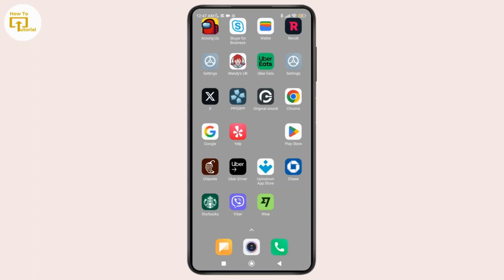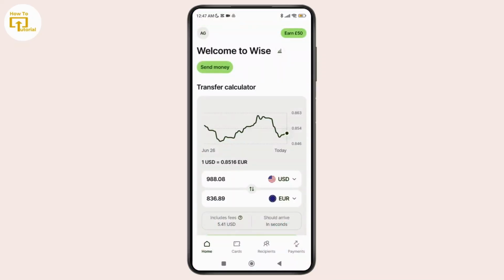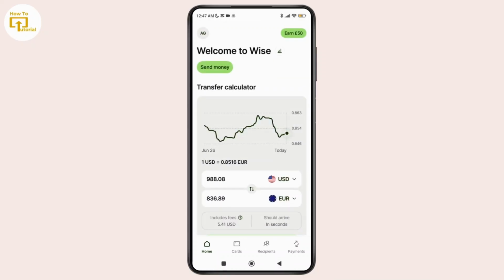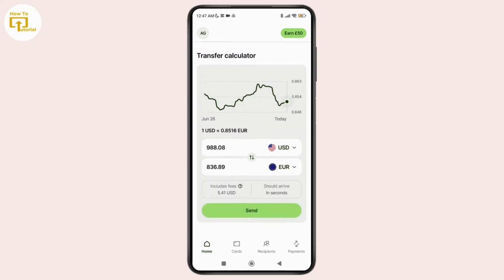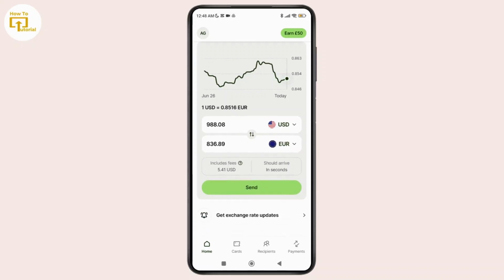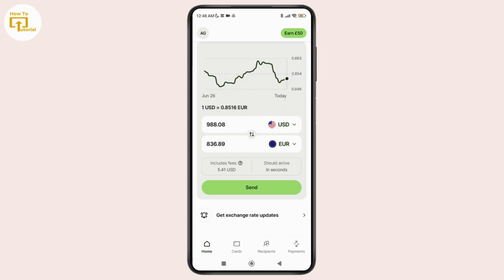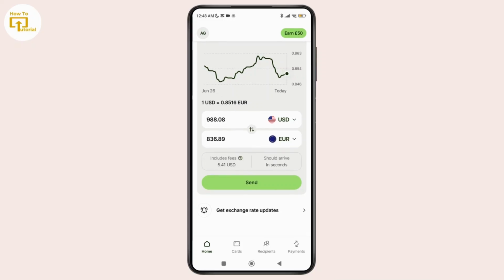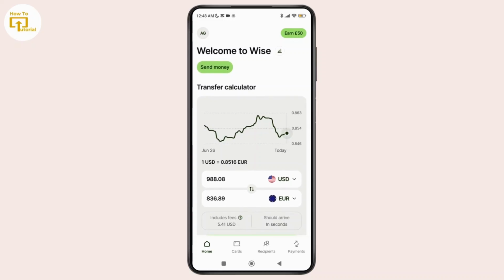How to Get the Best Exchange Rate on Wise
How to Get the Best Exchange Rate on Wise @LoginHelps
Learn how to get the best exchange rate on Wise and save money on your currency transfers. In this video, I'll show you step-by-step how to use Wise’s mid-market rates, set rate alerts, track exchange trends, and choose the best timing for your currency conversion. Avoid hidden fees and overpaying by using these simple Wise tips! Perfect for anyone sending money internationally or exchanging currency.

Chapter Timestamps:
00:00 - Introduction
Welcome to the channel and overview of getting the best exchange rate on Wise.

00:15 - Open Wise App
How to log in and select currency for conversion.

00:30 - Mid-Market Rate Explained
Why Wise uses real mid-market rates with no markup.

00:45 - Set Rate Alerts
How to tap "Get Rate Alert" to get notified of favorable rates.

01:00 - Track Exchange Trends
Using Wise’s tools to check rate history and trends.

01:15 - Best Time to Convert
Tips on converting money on weekends during business hours.

01:30 - Conclusion